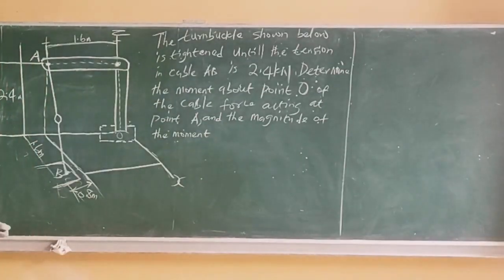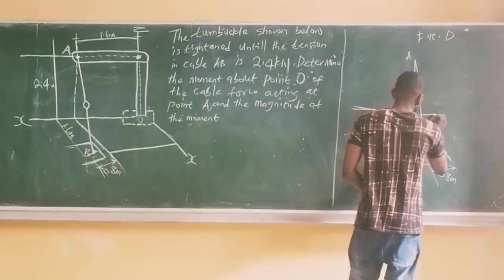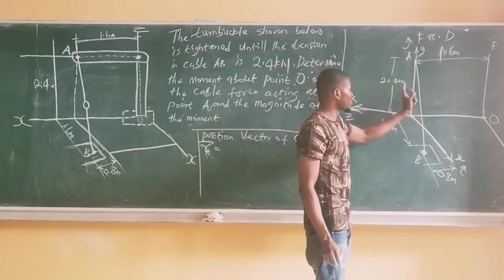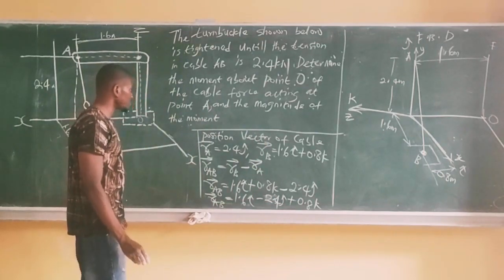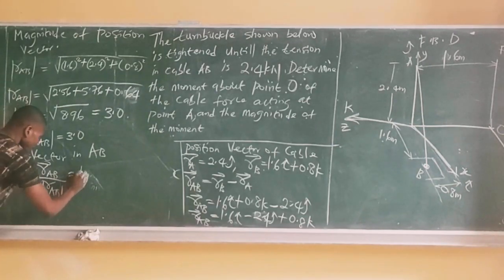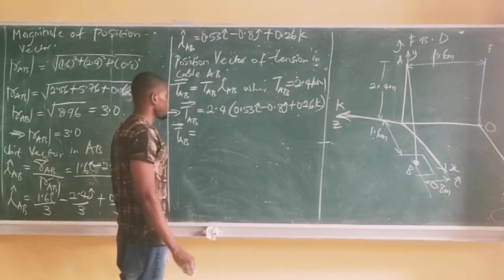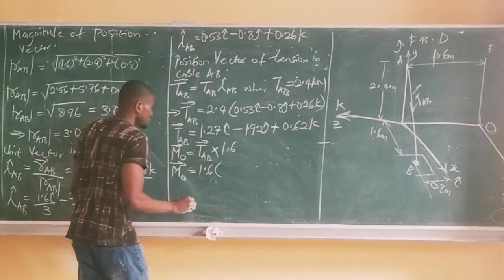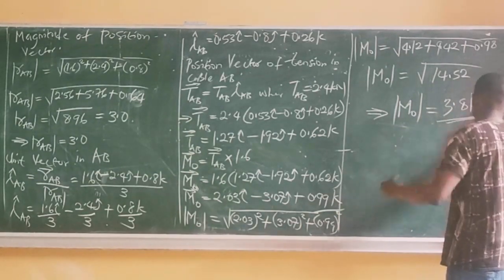How to Calculate Moment of Force in Three Dimension (RSU 2019/2020 Exam question)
Solved Pasr question to further explain three Dimensional force analysis.